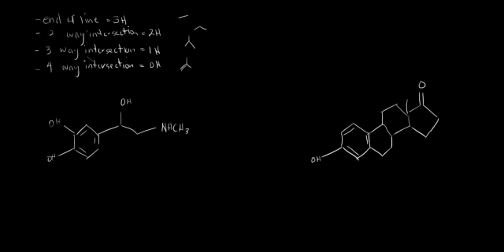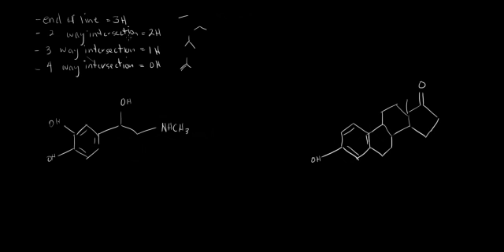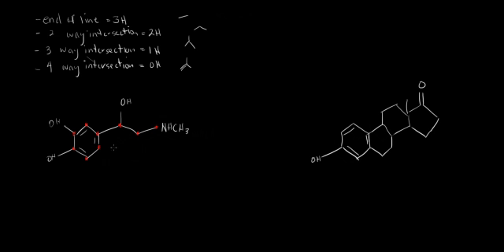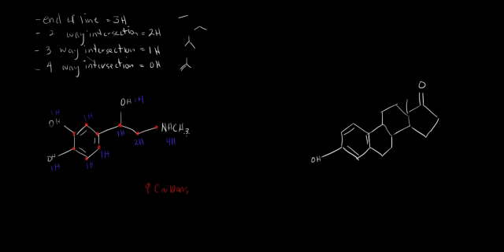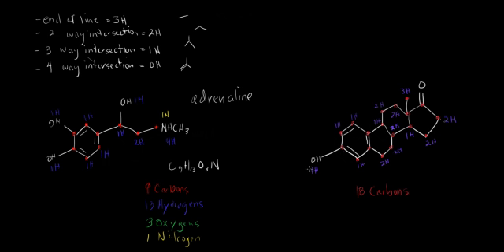Problem 1 15